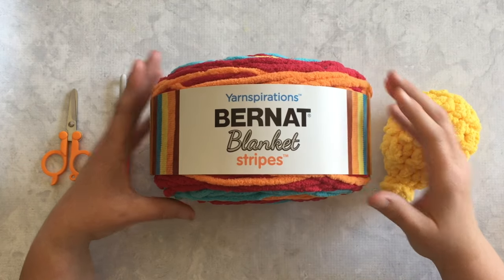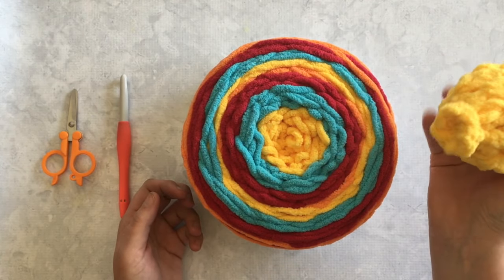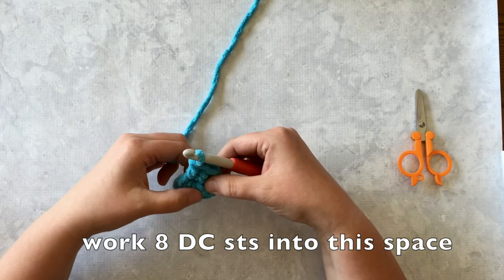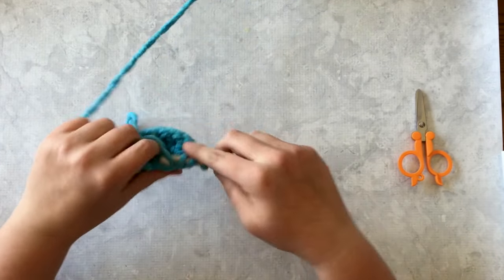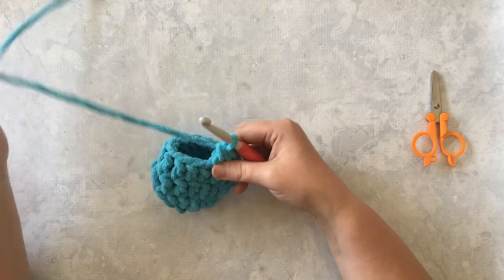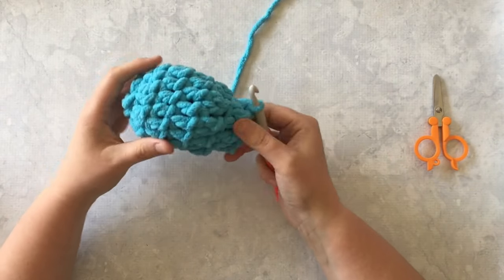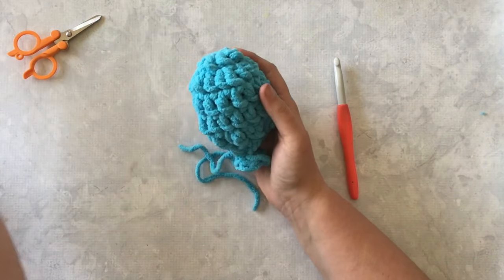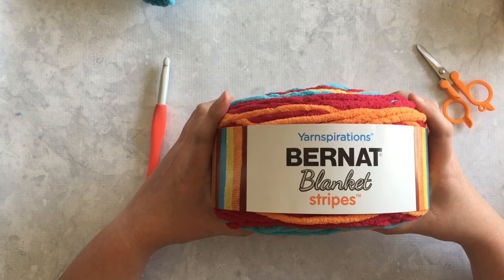Crochet Water Balloon - Right Handed Tutorial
This right handed video tutorial will show you how to make the original Crochet Water Balloons with Bernat Blanket yarn.  Crochet these beginner friendly, eco-friendly water balloons in a day and enjoy them all summer long!  Washable, reusable, latex-free and NO FILLING REQUIRED.  Just soak them in a bucket of water and you are ready to go :)

FAQS:

Will these hurt?: I have had questions from some about whether these will hurt upon contact.  I bit the bullet and let my husband throw one at me TWICE.  I personally didn't think that it hurt.  I would use the same rules as I would advise with regular water balloons: don't throw at the face/head and don't throw TOO hard.  Make sure they are clean and free of debris.  This free pattern is published for inspiration purposes only.  Make/use these at your own risk and encourage your children to use them carefully :)

How do you fill them?: You don't!  Just soak them in water-they work like a sponge :)

Can I sell these?: Absolutely!  I just ask that you don't reproduce the pattern in any way (in print or electronically) and that you use your own pictures for your sales.  Come back and let me know how they sell for you!

Can I used a different yarn?:  In this instance I am not sure other yarn would work quite as well as the Bernat Blanket yarn.  You can use any kind of Bernat Blanket yarn (big ball, stripes, baby blanket, brights) but I can't guarantee that water balloons made with an entirely different yarn would work the same way.

My balloons look much bigger/smaller than yours!: No worries!  That's just a difference in tension.  If your balloons are turning out too large, you can go down in hook size.  If your balloons are too small, go up in hook size or loosen up your tension :) I also have a pattern for Mini Water Balloons available

This video tutorial was filmed by Megan from Left in Knots.

Want weekly updates on free patterns, new video tutorials, giveaways and other crochet news?

Want to share photos of your project in my crochet community?  Join my Facebook Group here and show off your projects, ask for help, or come chat about crochet